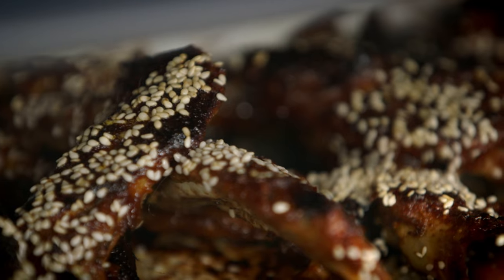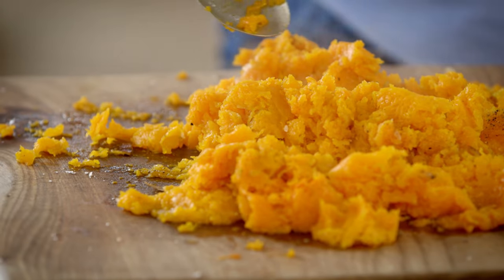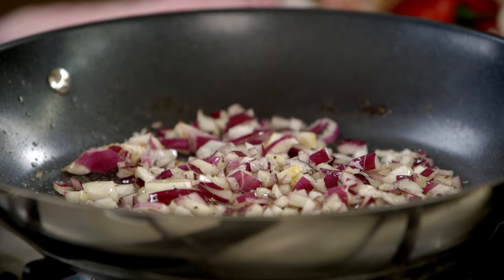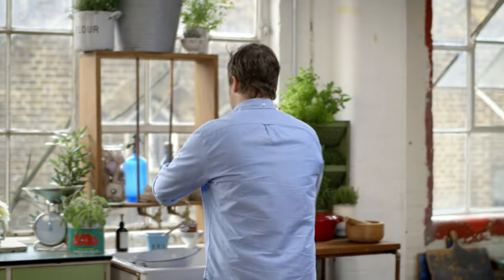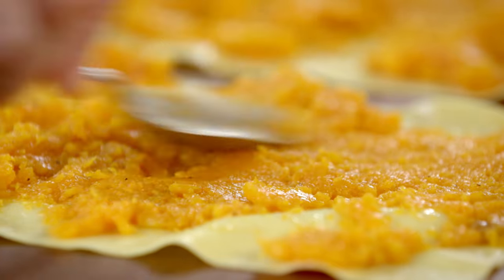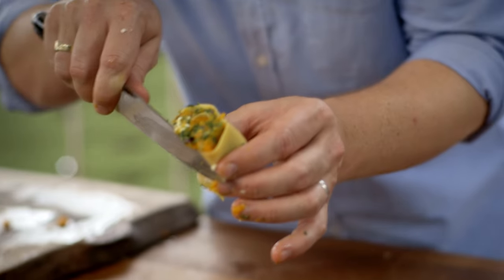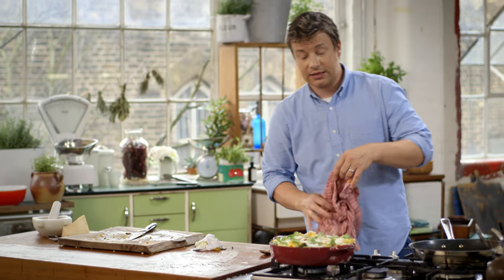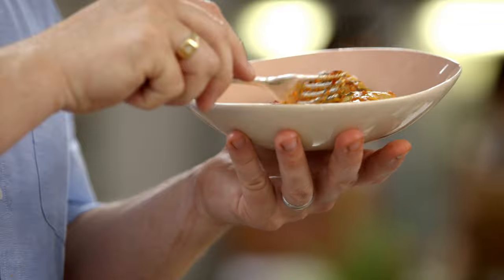Squash and Spinach Rotolo | Save with Jamie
Give this recipe a go and it will become a family favourite!

The series 'Save With Jamie' originally aired on Channel 4.  If you’re UK based stream Jamie programmes on All 4

x